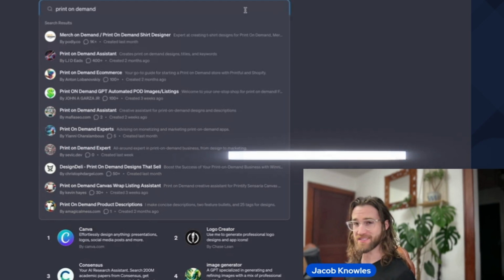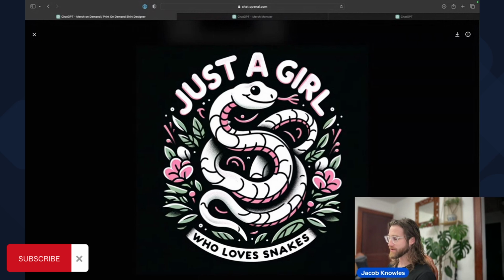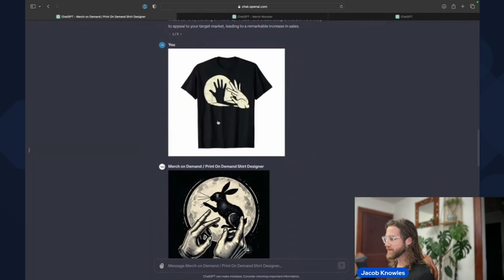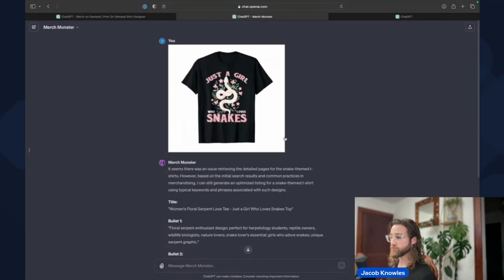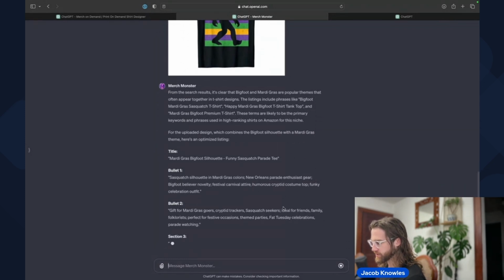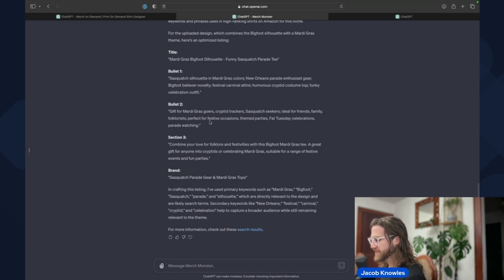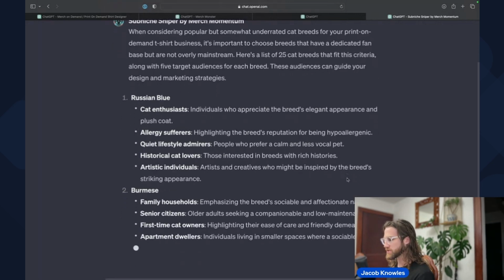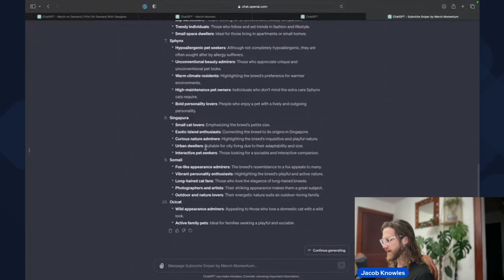Crazy Custom GPTs for Print on Demand and eCommerce Sellers – Save Time, Make More Money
Today I'll be sharing 3 custom GPTs that will help you create beautiful print on demand designs, unlock the SEO you need within moments, and discover untapped sub-niches to help you make more money in your print on demand business.

You can unlock these custom GPTs for free with a ChatGPT Pro subscription.
USEFUL LINKS

What custom GPTs are you currently using? Is this just a trend, or will most of us be using these specifically designed AI models...and this is just the beginning? 👇